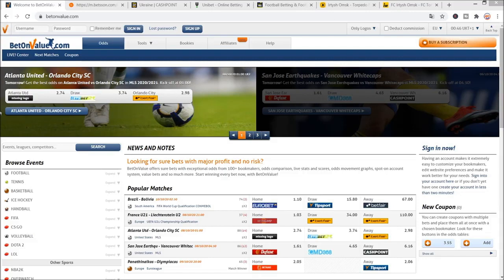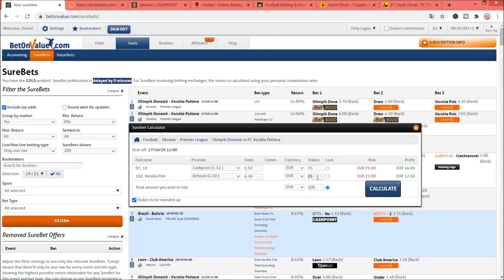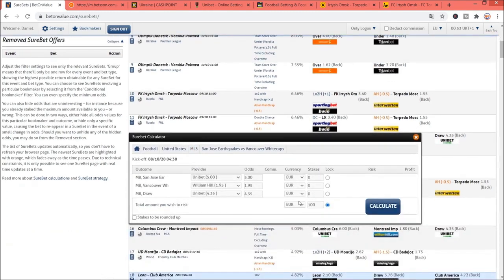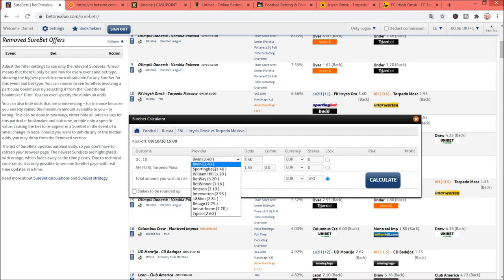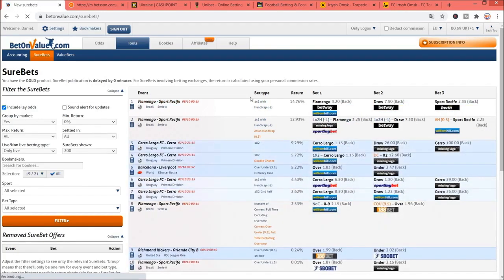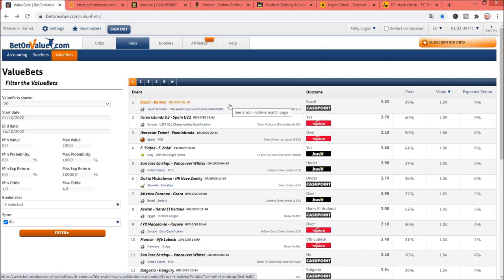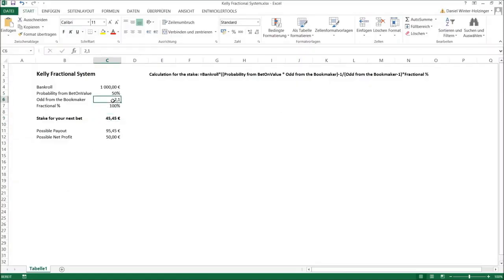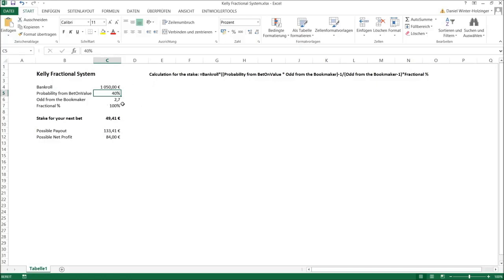How to place sure bets and value bets with BetOnValue (tutorial by SportsBettingAcademy)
BetOnValue - Win 100% of your bets with arbitrage betting! Today, our friend Daniel from SportsBettingAcademy will show you some real examples of how to place sure bets and value bets using BetOnValue.

BetOnValue has the best software on the market to make arbitrage betting easy for you. New to arbitrage? Not sure how to get started? Follow us through this video series to learn step-by-step how you can increase your profits with BetOnValue. A software created by winners, for winners.

About BetOnValue

BetOnValue has over 20 years of experience on the market, and we are ready to get you started on some big profits in the blink of an eye. Our platform is processing daily over 100 bookmakers, 2600 events, 11 million odds and is generating 150.000 sure bets for you to benefit from. Arbitrage betting has never been easier!

About SportsBettingAcademy

Sports betting is not just a game of chance. Mathematical aspects can be used to determine the advantages that every sport betting professional uses every day to be better than their own bookmaker. This knowledge, which has been used by Daniel Winter-Holzinger is made available in the Sports Betting Academy via online seminars. From beginners who have never been active in this field to sports betting professionals, over 140 video courses explain in detail how and whether it is even possible to make long-term profits in this industry.